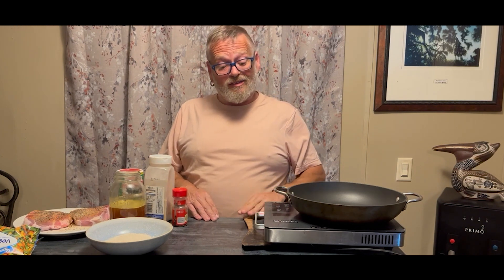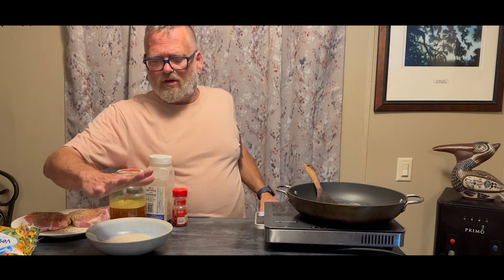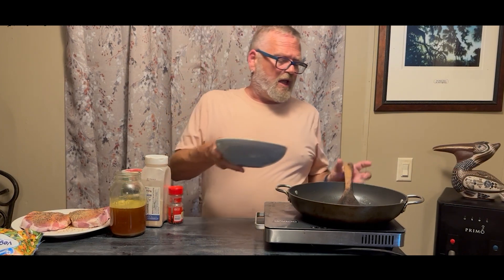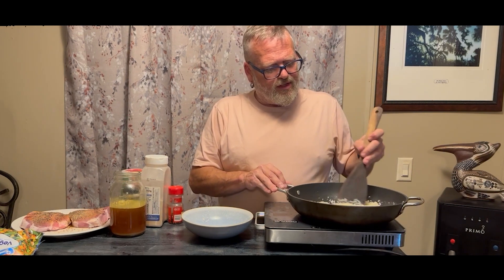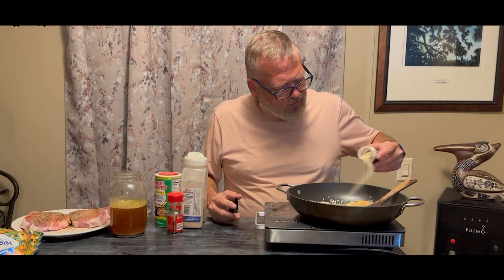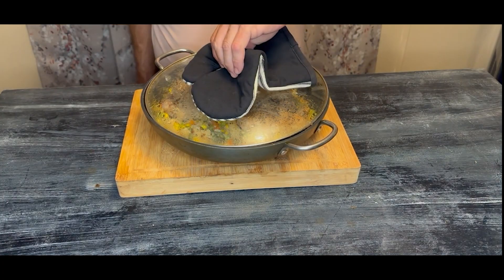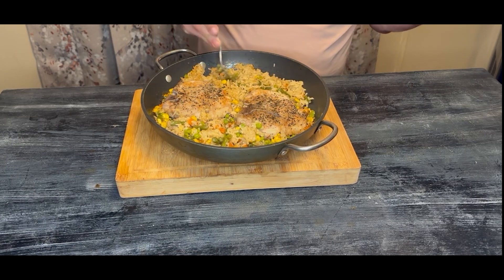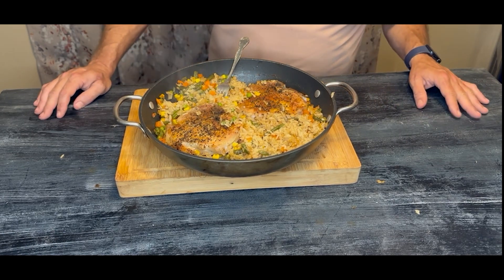Baked Pork Chops and Rice